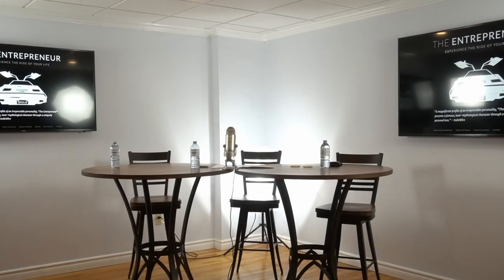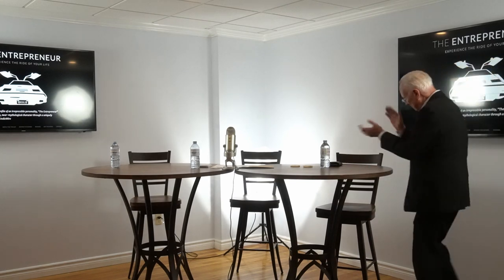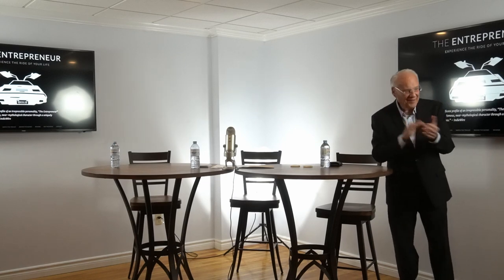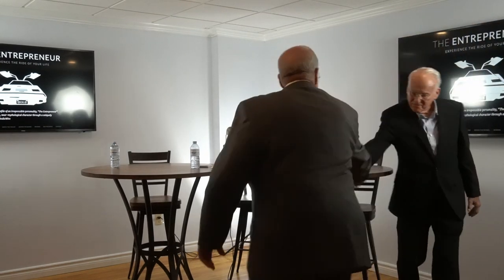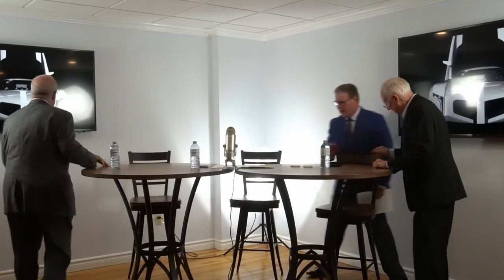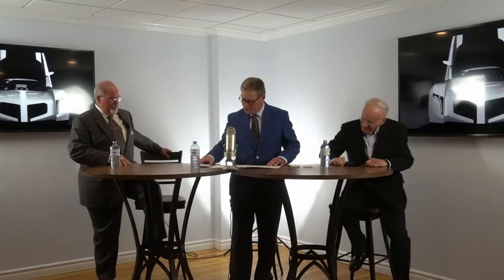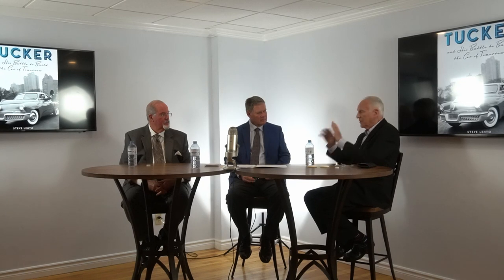Vintage Media Presents: Malcolm Bricklin & John Tucker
Vintage Media Inc brought two iconic names form the auto industry together for one big night of incredible insight and stories.

Malcolm Bricklin and John Tucker share of the amazing feats the Bricklin and Tucker companies had and the remaining impact of their design and engineering had on the automotive industry.

The evening was hosted by CTV News anchor and car enthusiast Jim Crichton and held at the former Ten Seven Lounge in Chatham, Ontario.